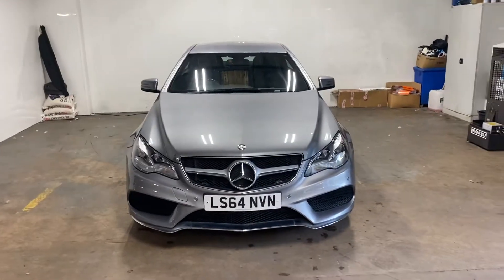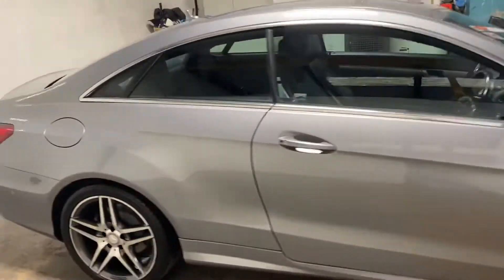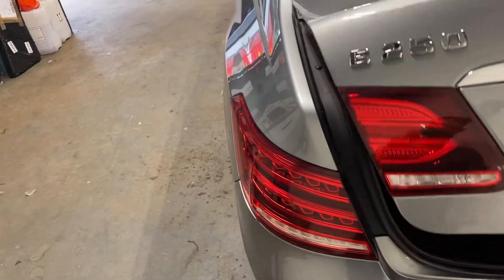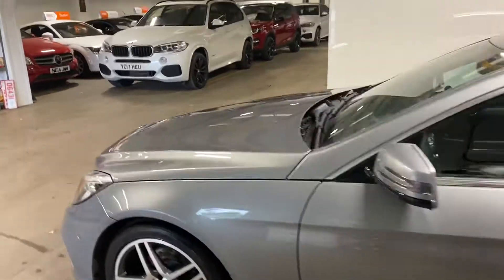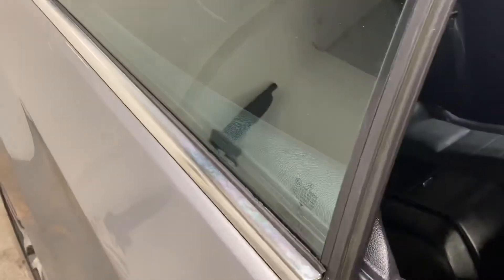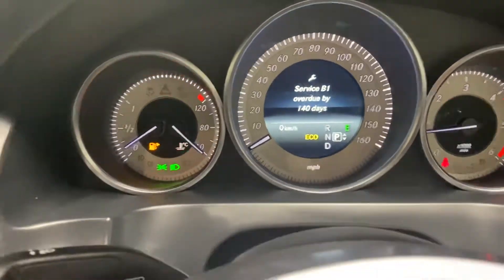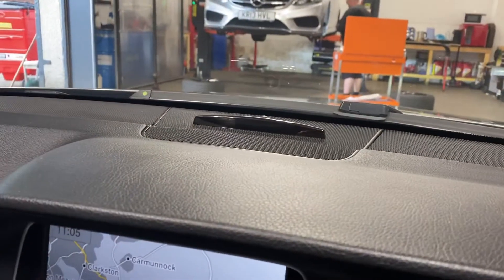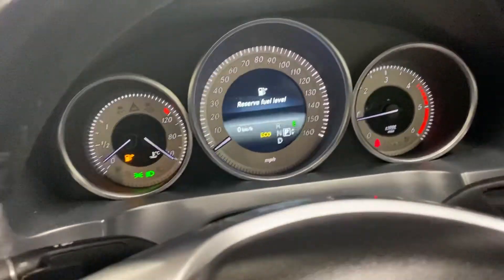30 July 2021